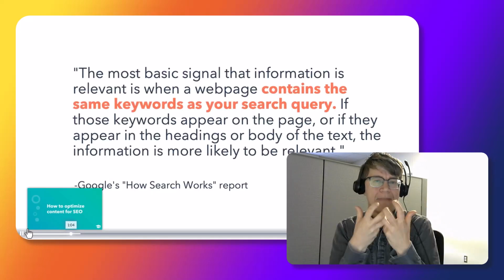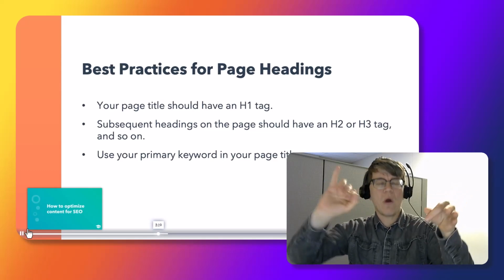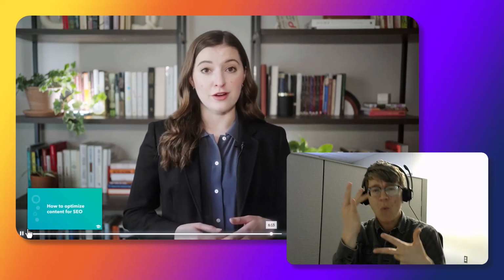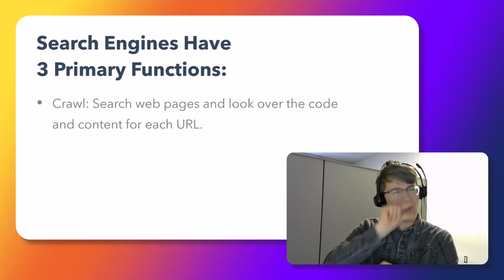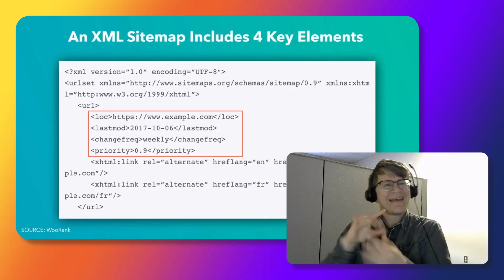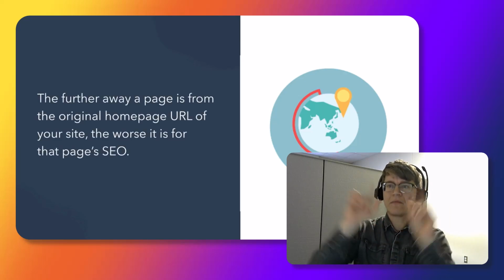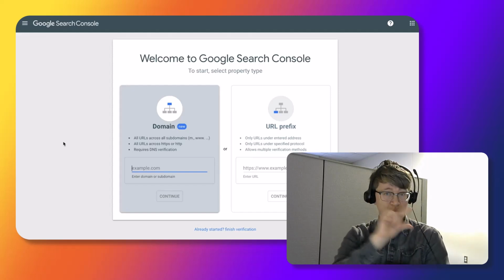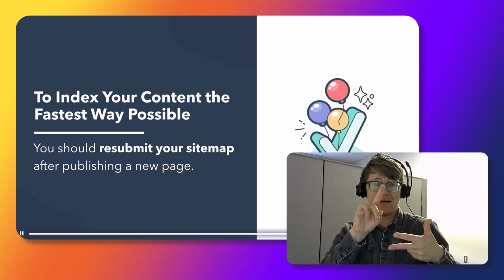GRD 141: SEO Certification Course On Page and Technical SEO Part 1 of 3